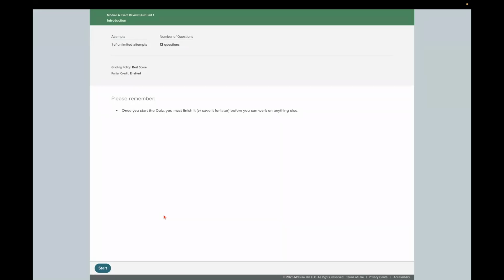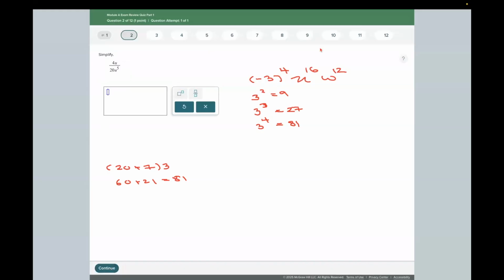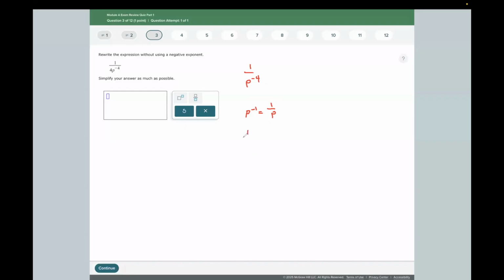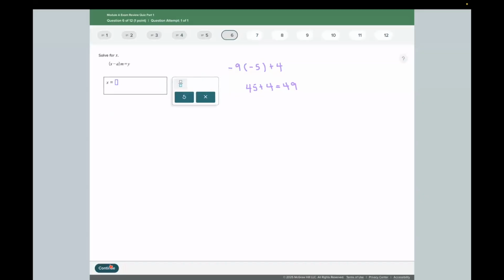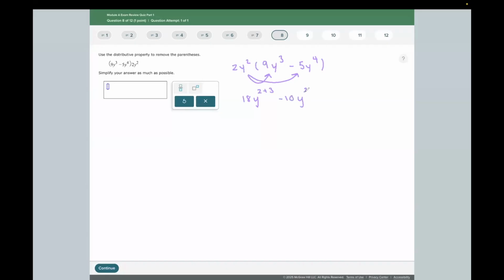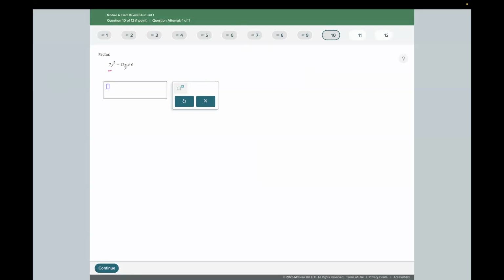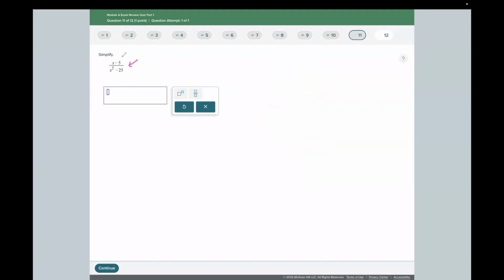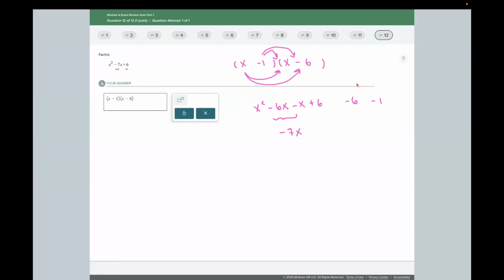Exponents, Factoring, Solving – Review | MAT 117 at ASU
In this video we go through a practice exam for the MAT 117 Module A exam. The main concepts in this unit involve exponents, factoring, and solving linear equations. I also point out a few common pitfalls.